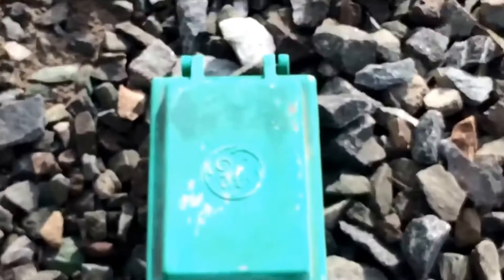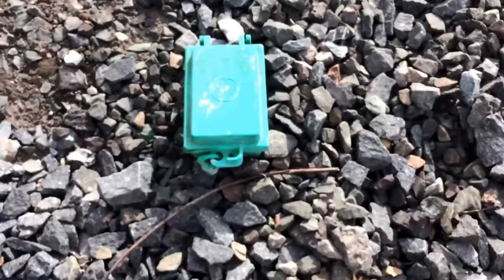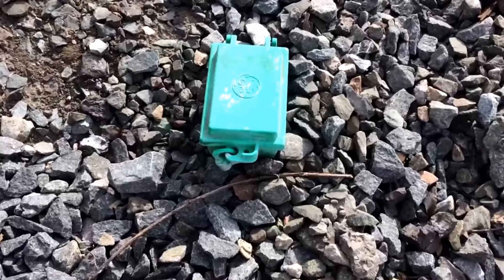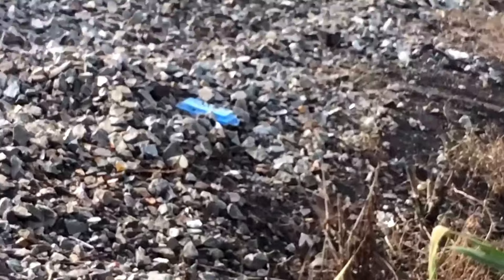Some weird lash up must see!!! Sd40-2